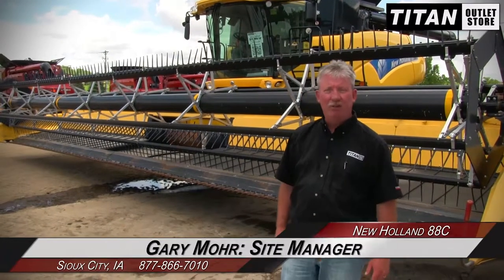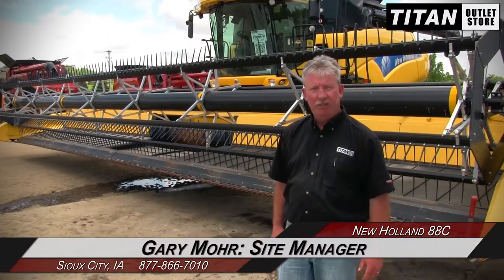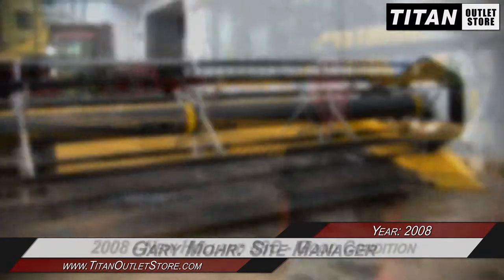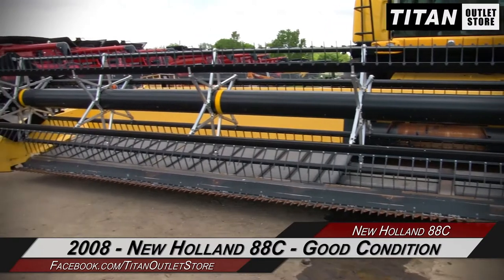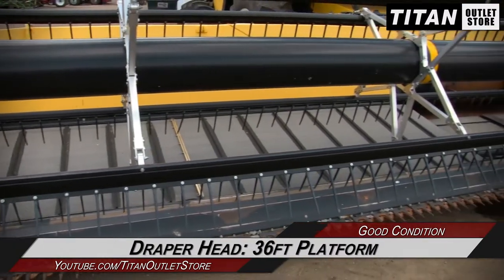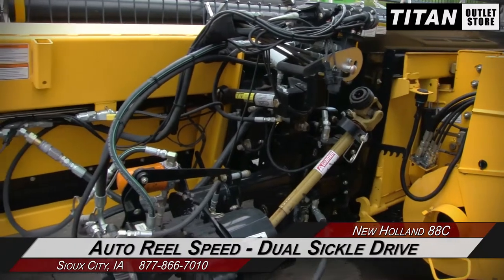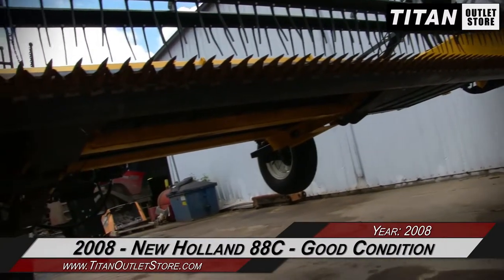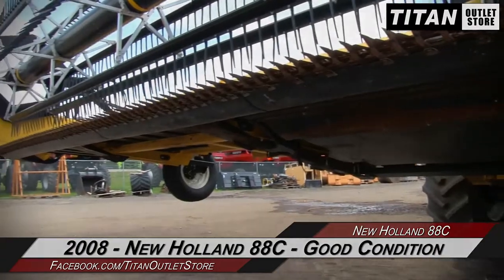New Holland 88C, 36', HHC, Dual Sickle Drive, CR9060/CR9070 Header-Flex/Draper Sold on ELS!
SOLD!
For Sale Used 2008 New Holland 88C, 36', HHC, Dual Sickle Drive, CR9060/CR9070 Header-Flex/Draper SOLD serial# 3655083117 stock# 1538814
29518.00 USD
• Used
• Used NH 88C Flex Header
• 36'' flex draper
• Dual sickle drive
• Contour
• Auger/Reel/Poly all good
• CR Series CR9060 CR9070
• UNIT MAY BE IN TRANSIT.  PLEASE CALL BEFORE COMING TO VIEW AT OUR OUTLET STORE LOTS
• 100% Money Back Guarantee*
• Ask us about our Preferred 500 Hour – 12 Month - $500 Deductible Warranty*